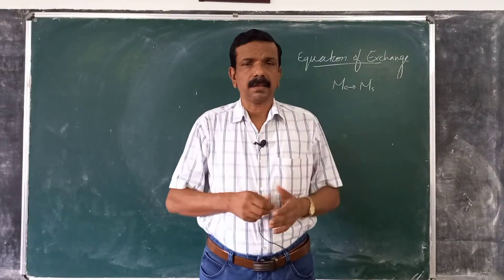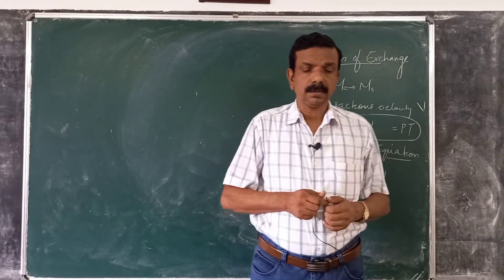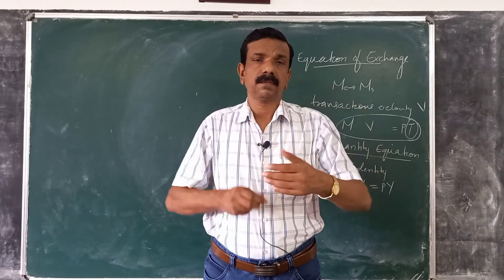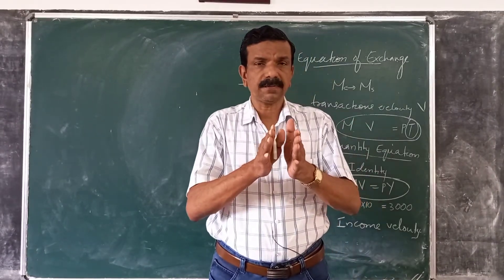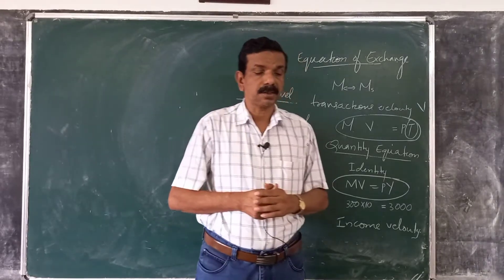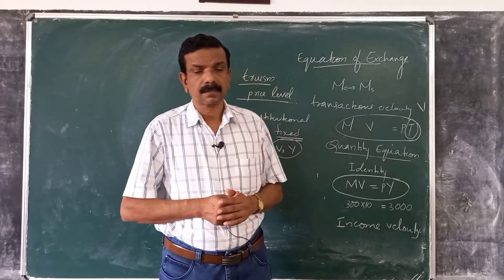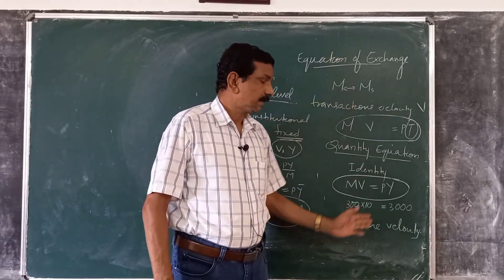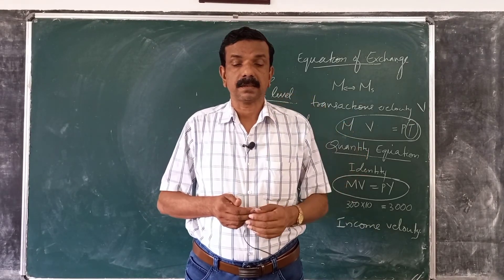Macroeconomics 54:Quantity theory of money, equation of exchange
equation of exchange